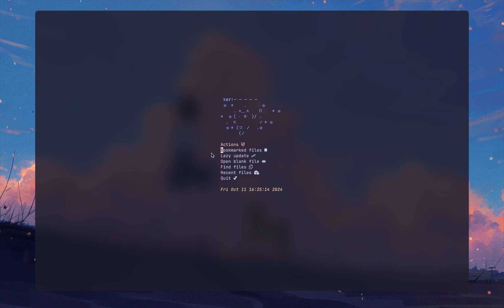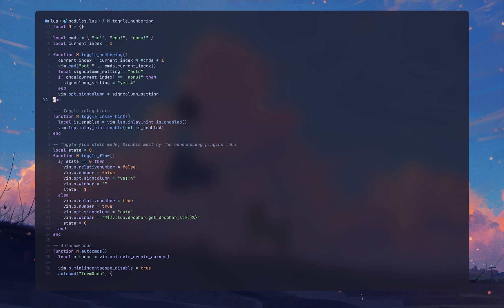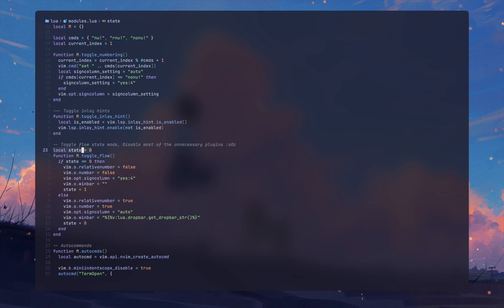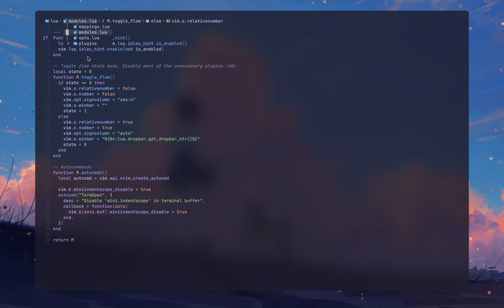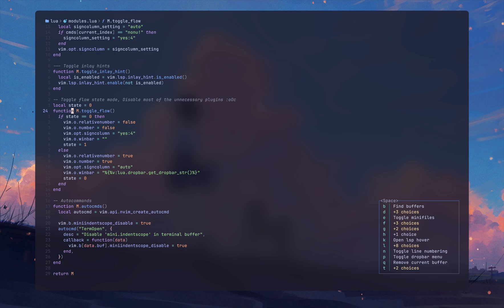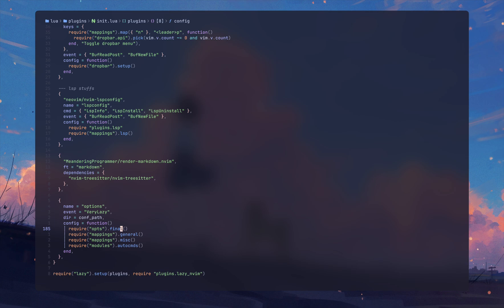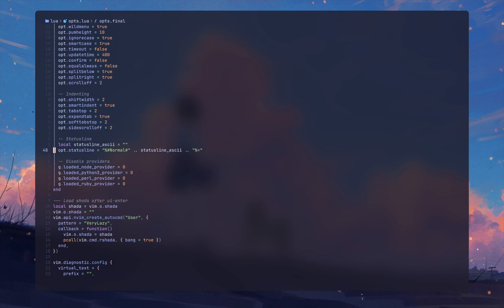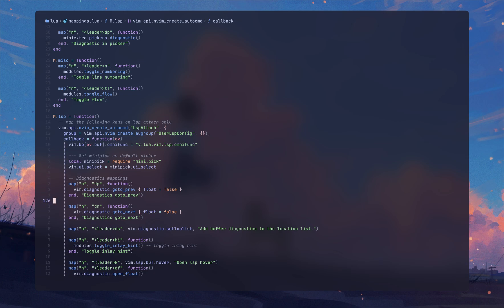Some Neovim helper functions I wrote and love to use.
Hello everyone,

In this video I'm gonna talk about some of the helper functions and modules I use to lazy load my neovim configuration, to help me while using it and more.

Be sure to comment your favourite one!